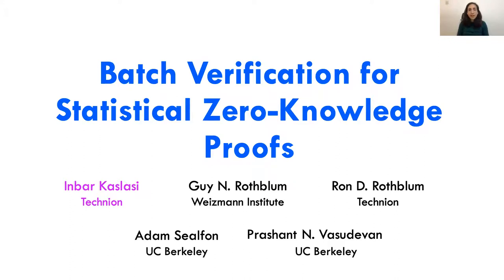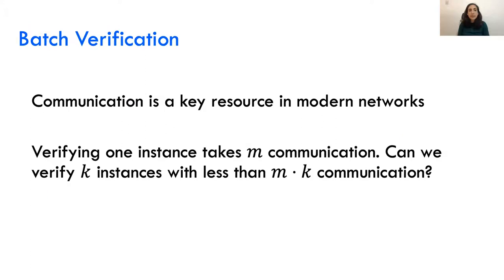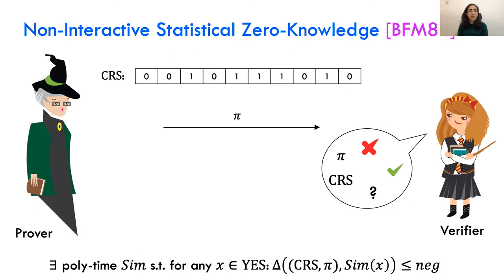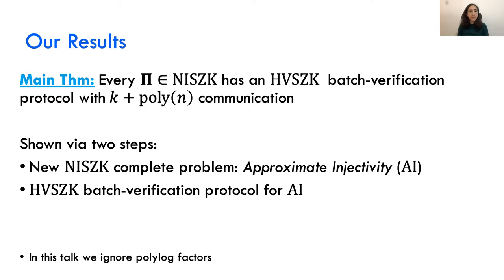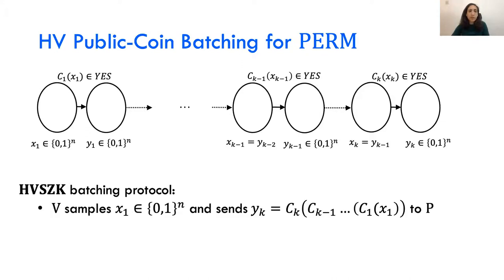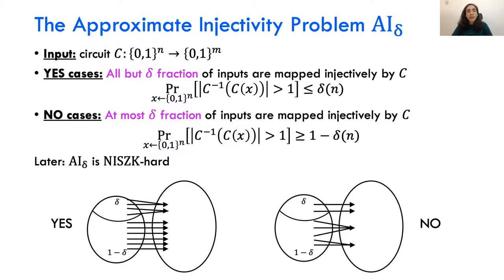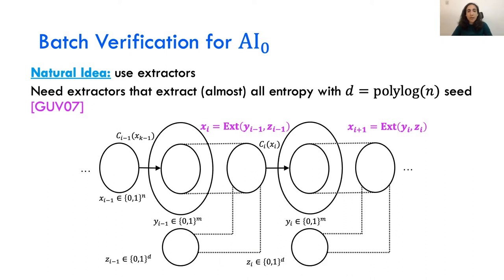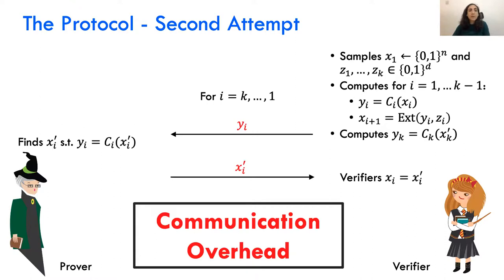Batch Verification for Statistical Zero Knowledge Proofs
Paper by Inbar Kaslasi, Guy N. Rothblum, Ron D. Rothblum, Adam Sealfon, Prashant N. Vasudevan presented at TCC 2020